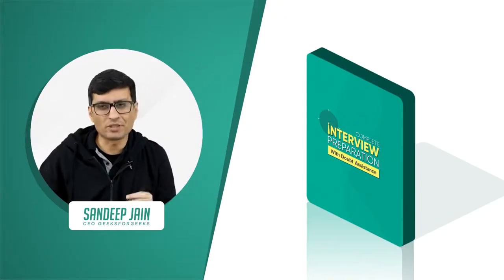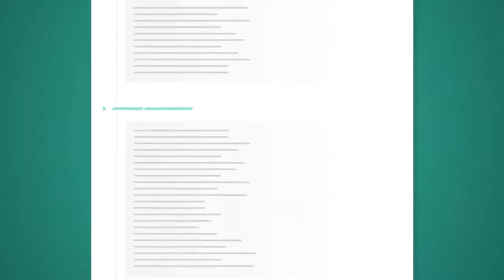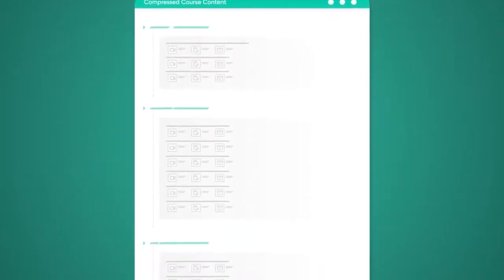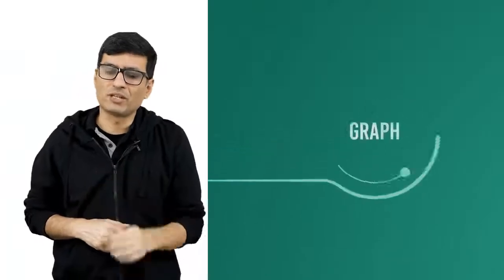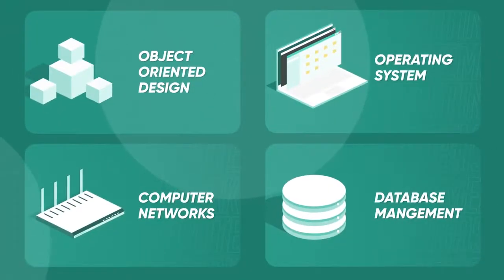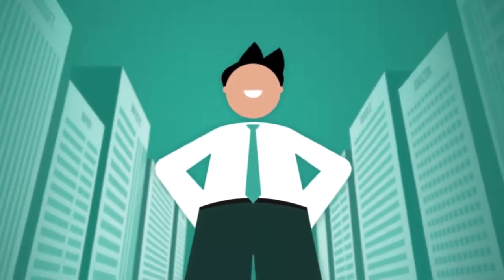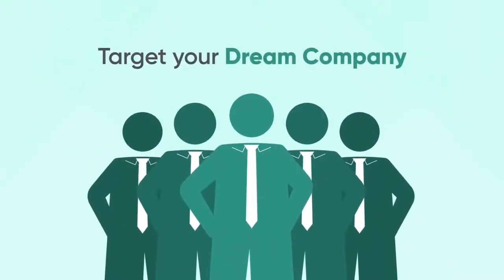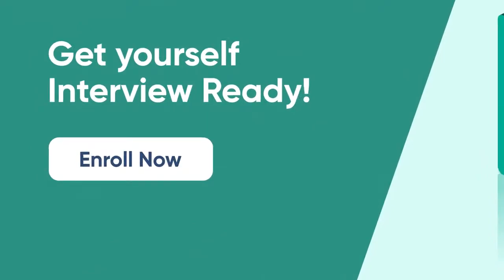Prepare for your next technical interview |Complete Interview Preparation | GeeksforGeeks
Time's getting tough? We are here to remind you that you are tougher!

Be the 'Pro' in programming and get placement ready before the interview season begins. Get access to precise content required for placement preparation at a student friendly price and land your dream job. Enrol in complete interview preparation with doubt assistance and get dedicated mentors to help solve all of your doubts.

00:00​ Say hi to Mr. Sandeep Jain
00:22​ See what the course includes
00:37​ Additional features

Need some extra assistance? Enroll in Complete Interview Preparation with Doubt Assistance now